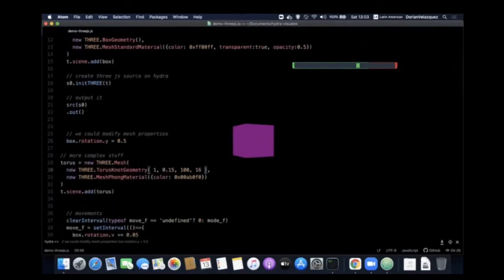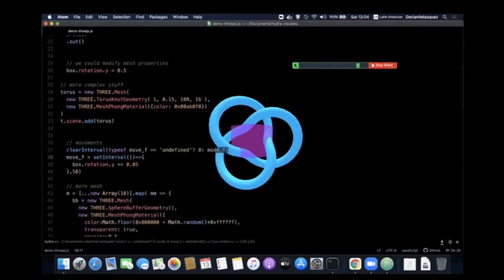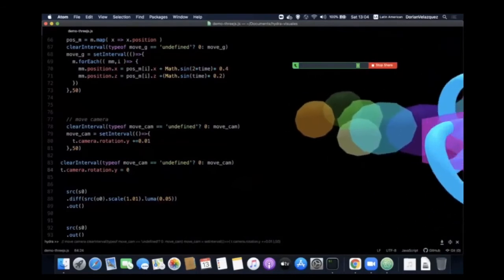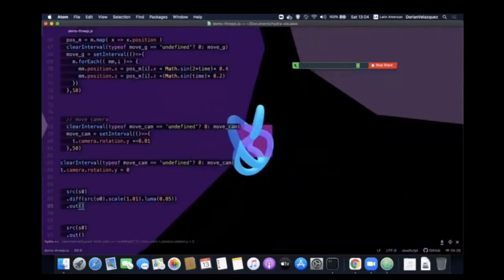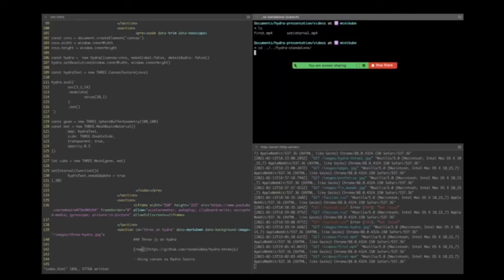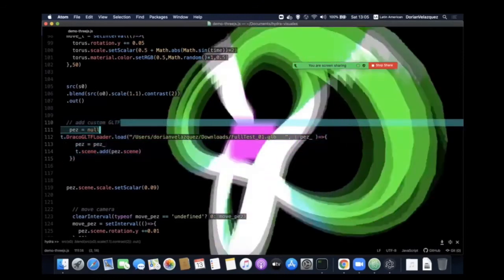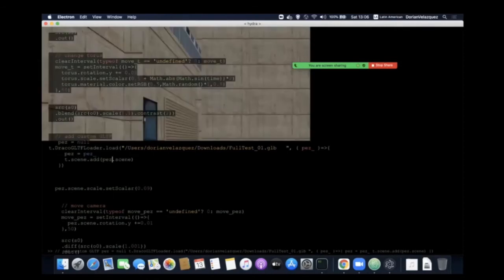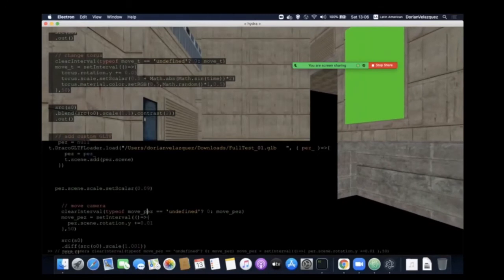hydra meetup #4: Rexmalebka - Three.js + Hydra